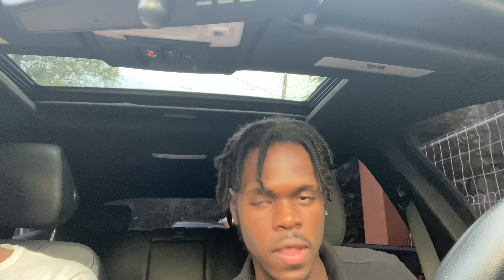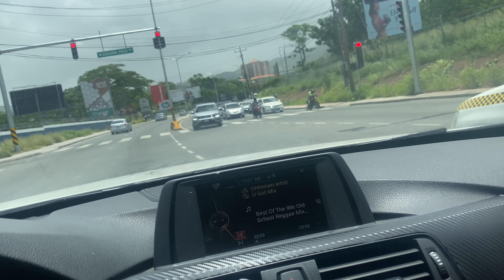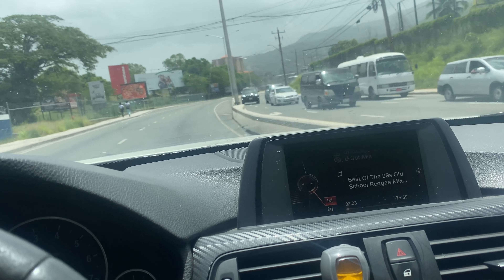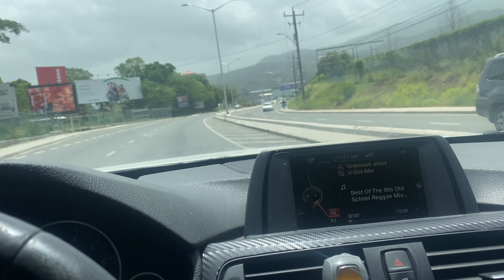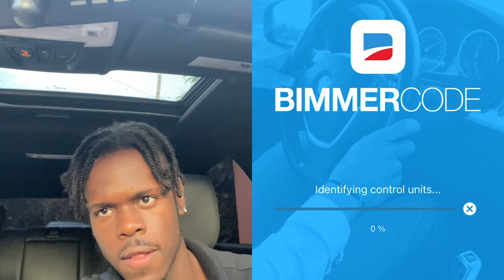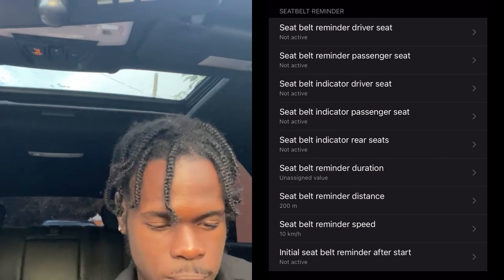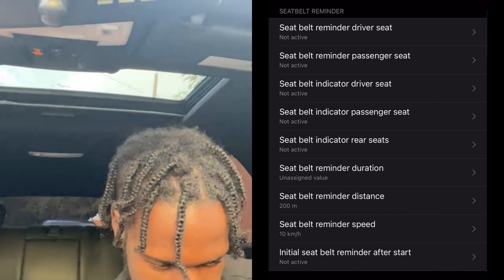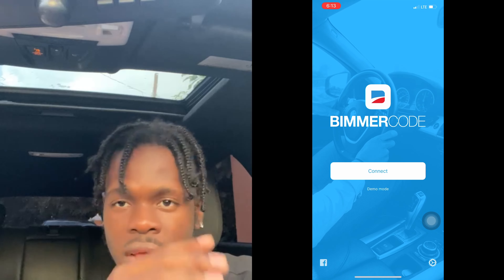BIMMERCODE: How to remove your seatbelt warning/chime on your bmw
VGate ICarPro Obd 2 Scanner